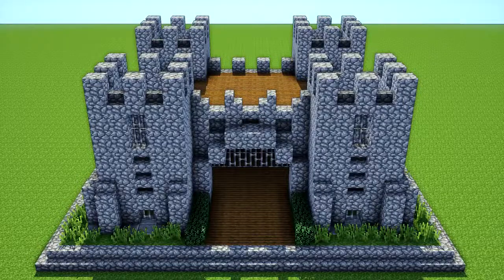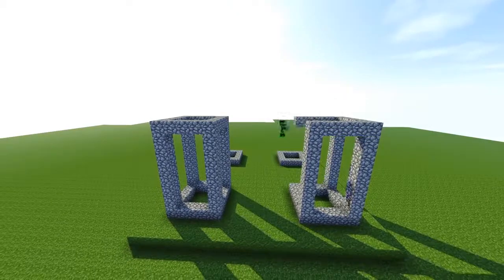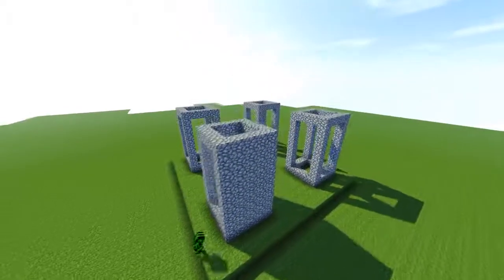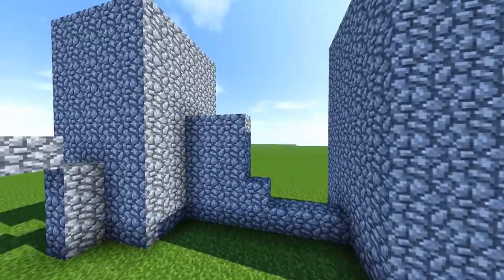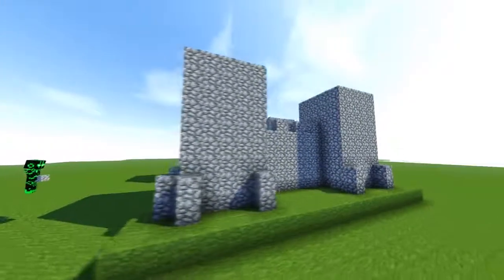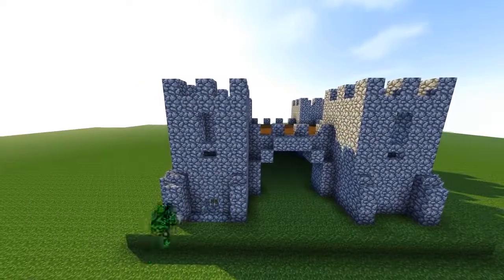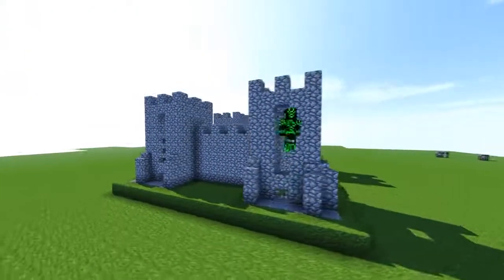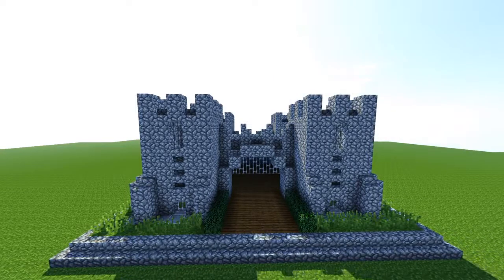MINECRAFT How to build a castle! Tutorial Survival Castle tutorial Easy Build PC, MCPE ect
minecraft furious jumper,
minecraft animation,
minecraft aventure,
minecraft ascenseur,
minecraft asmr,
minecraft apocalypse,
minecraft abeille,
minecraft amoureux,
minecraft asfax,
a minecraft original music video,
a minecraft parody song,
a minecraft animation,
a minecraft movie,
a minecraft base,
a minecraft survival,
minecraft à l'école,
minecraft à l'envers,
minecraft à 3h du matin,
minecraft à,
minecraft à la carte,
minecraft à quoi sert le cœur de la mer,
minecraft à quoi sert la table de forge,
minecraft à deux,
à minecraft,
minecraft âme perdue,
minecraft âne,
minecraft âm nhạc,
minecraft âm thanh,
court-métrage minecraft âme perdue,
minecraft l'âge de glace,e,
minecraft francais,
minecraft ferme a xp,
f minecraft,
gamer fr minecraft,ecraft,
mr j minecraft,ông nội kể chuyện,
minecraft ông nội kể chuyện kinh dị tập 5,
minecraft ông nội kể chuyện kinh dị,
minecraft ônibus,
minecraft ông già lưng còng,
minecraft ông thầy,
minecraft ông già noel,
minecraft ông bán kem,
ô tô minecraft,
minecraft xe ô tô,
ô tô trong minecraft,
minecraft làm ô tô,
minecraft làm xe ô tô,
minecraft đi xe ô tô,
minecraft lái ô tô,
minecraft chế tạo ô tô,
minecraft örümcek adam,
minecraft ölünce eşya gitmeme hilesi,
minecraft örs yapımı,
minecraft örümcek farmı,
minecraft öğretici,
minecraft öğretmen,
minecraft ölünce item gitmeme kodu,
minecraft örümcek bebek,
minecraft ö,
minecraft polo,
minecraft piano,
minecraft passage secret,
minecraft pvp,
minecraft ps4 serveur,
minecraft ps3,
minecraft pokemon,
p minecraft,
p minecraft songs,
p minecraft banner,
danny p minecraft,
michael p minecraft,
derp minecraft,
f3+p minecraft,
tp @p minecraft,
minecraft qui fait peur,
minecraft quarry,
minecraft quartz,
minecraft qui parle,
minecraft qui construit des maison,
minecraft que faire,
minecraft qui font l'amour,
minecraft quand on s'ennuie,
q minecraft,
q minecraft banner,
push q minecraft,
minecraft ep q,
q train minecraft,
minecraft q rangers,
blackclue gaming minecraft qna,
q craft minecraft,
minecraft frigiel,
minecraft francais film,
minecraft frigiel et fluffy,
minecraft fr survie,
minecraft fr ps4,
r minecraft,
r/minecraft memes,
r/minecraft pewdiepie,
r minecraft song,
r minecraft banner,
r/minecraft captainsparklez,
r/minecraft builds,
r/minecraftsuggestions,
minecraft switch,
minecraft squeezie,
minecraft story mode,
minecraft speedrun,
minecraft soundtrack,
minecraft serveur,
s minecraft,
minecraft songs,
s-minecraft gaming,
s minecraft banner,
xbox one s minecraft,
animation v.s minecraft,
blend s minecraft,
ryan's minecraft,
minecraft tuto,
minecraft tuto maison,
minecraft theme,
minecraft timelapse,
minecraft twinner,
minecraft tik tok,
minecraft troll,
minecraft tuto maison moderne,
t minecraft,
f3 + t minecraft,
t.n.t minecraft song,
p.t minecraft,
hemant_t minecraft,
minecraft mist,
mr t minecraft,
double t minecraft,
minecraft usine,
minecraft uhc,
minecraft usine a xp,
minecraft uhc zelda,
minecraft update,
minecraft un sdf devenu riche,
minecraft usine a fer,
minecraft usine a poulet,
minecraft ville,
minecraft vr,
minecraft valouzz,
minecraft village,
minecraft voiture,
minecraft villageois,
minecraft vs fortnite,
minecraft vs roblox,
v minecraft,
v minecraft banner,
v minecraftu,
v minecraftu tsunami,
v minecraftu ahoj sousede,
v minecraftu noob,
gta v minecraft,
fnaf v minecraftu,
minecraft windows 10,
minecraft wankil,
minecraft wither,
minecraft wii u,
minecraft world,
minecraft windows 10 edition,
minecraft world record,
minecraft world edit,
w minecraft,
w minecraft song,
w minecraft banner,
domek w minecraft,
dom w minecraft,
gramy w minecraft,
minecraft 6x6 door,
minecraft 64x64,
minecraft 6x6 house,
7 minecraft,
7 minecraft songs,
7 minecraft glitches,
7 minecraft farms,
7 minecraft shipwreck house ideas,
7 minecraft spiders,
7 minecraft village farm 5x5 upgrades,
7 minecraft ideas,
minecraft 8,
minecraft 8k,
minecraft 8x8,
minecraft 8x8 texture pack,
minecraft 8 bed build hacks and ideas,
minecraft 80,
minecraft 8 min,
minecraft 8x8 house,
8 minecraft glitches,
8 minecraft bed hacks,
8 minecraft account,
8 minecraft portals,
8 minecraft micro farms,
8 minecraft,
8 minecraft build hacks,
8 minecraft felipe neto,
minecraft 9x9,
minecraft 90,
minecraft 9x9 door,
minecraft 99,
minecraft 911,
minecraft 99 impossible,
minecraft 9x9 house,
minecraft 95 seconds,
9 minecraft,
9 minecraft felipe neto,
cloud 9 minecraft,
asdf movie 9 minecraft,
error 9 minecraft,
fnaf 9 minecraft,
week 9 minecraft monday,